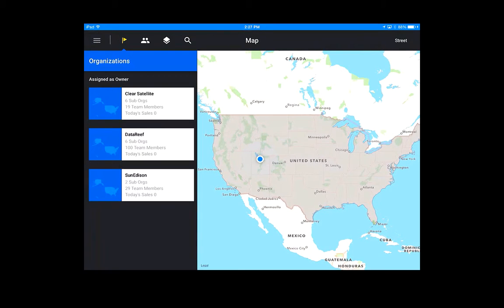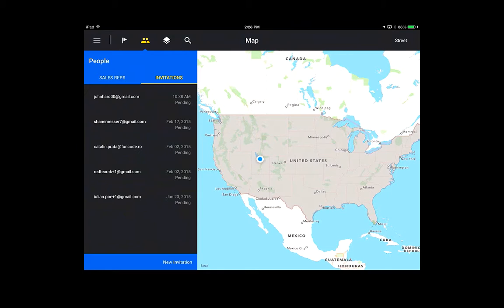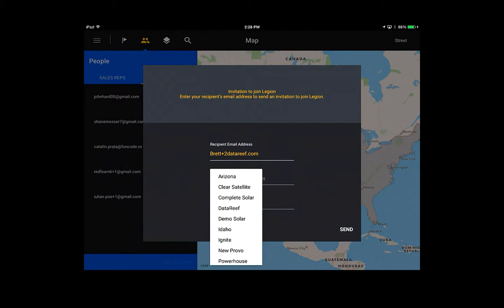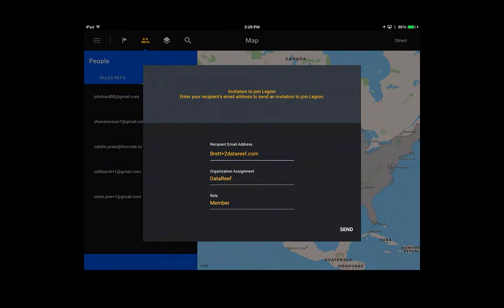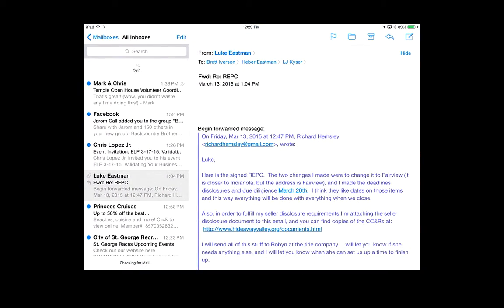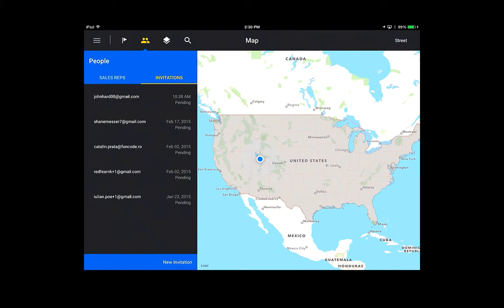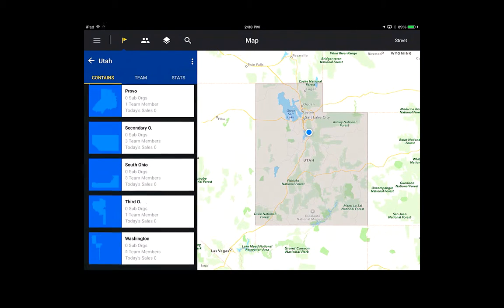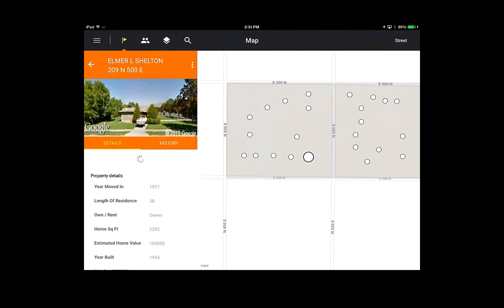Legion - Sending and Receiving Invites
How to invite users to Legion and accepting assignments in Legion.